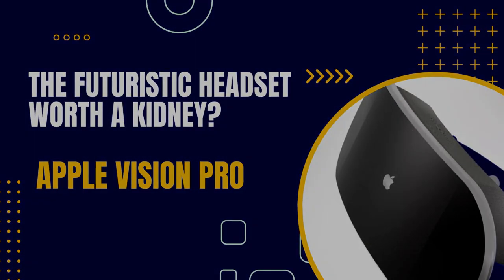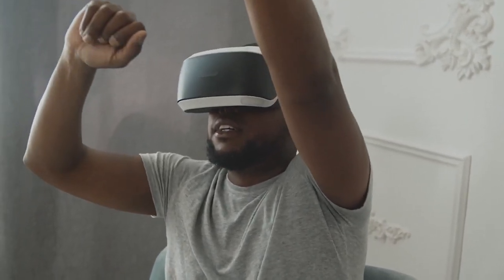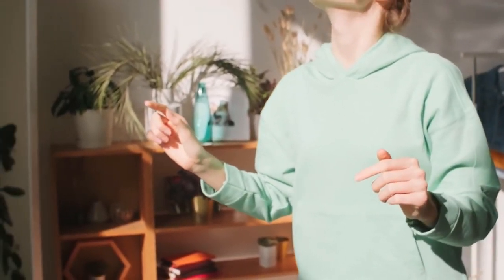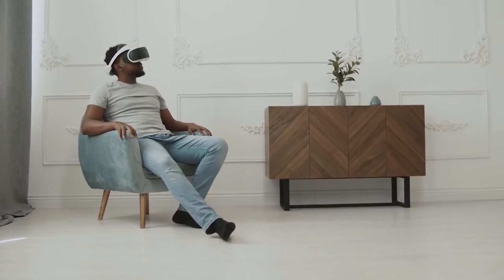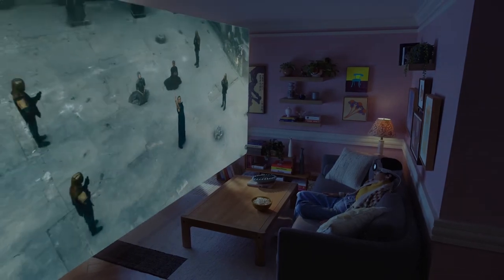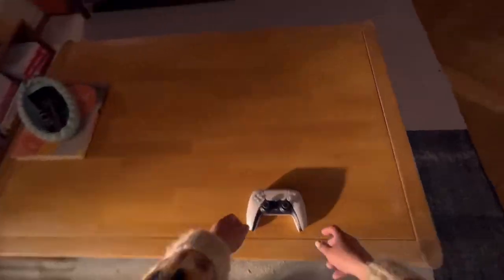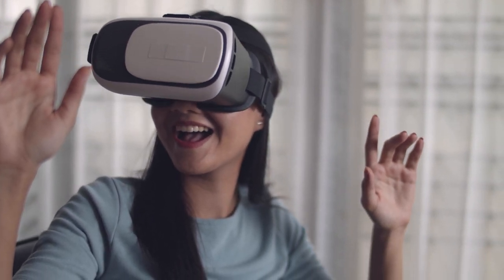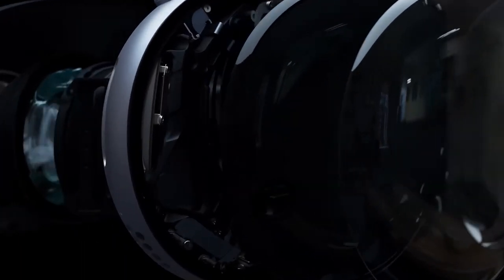Apple Vision Pro Mixed Reality Headset | First Impressions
Dive into the incredible world of Apple's latest game-changer, the Vision Pro. Join us as we explore the groundbreaking features of this mixed reality headset and discuss its potential to revolutionize the industry. From retina identification security to advanced AR capabilities, the Vision Pro promises to redefine our tech experience. Is it worth the hefty price tag? Tune in and decide for yourself! Remember, the future is now!